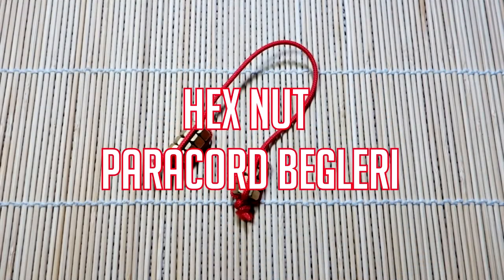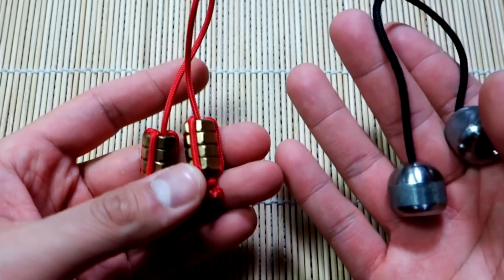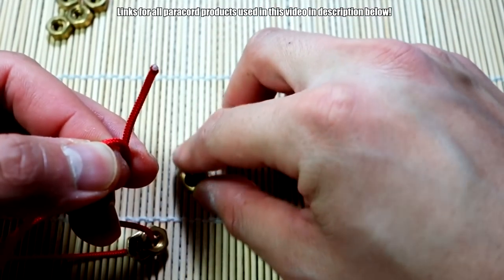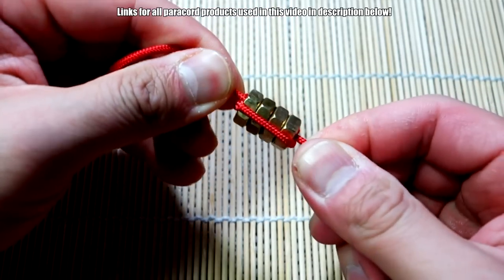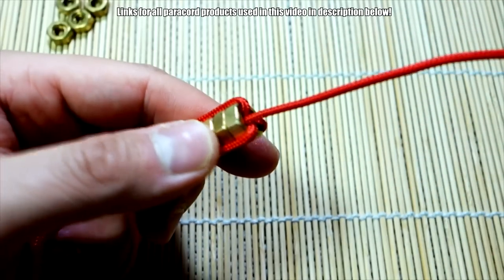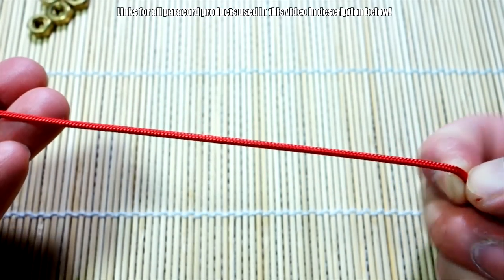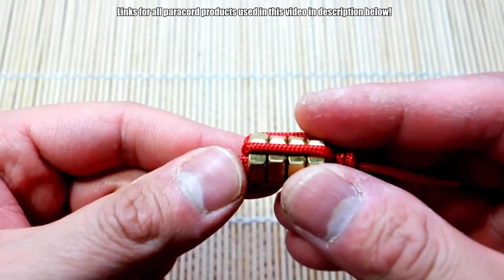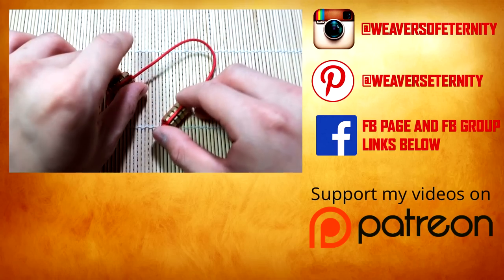How to Make a Hex Nut Paracord Begleri Tutorial